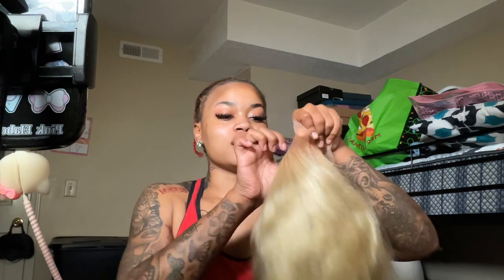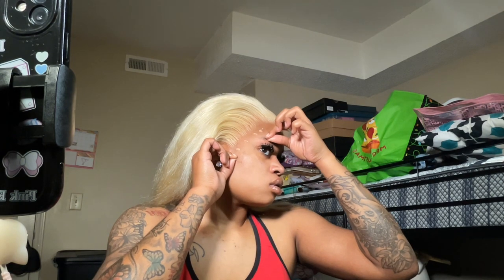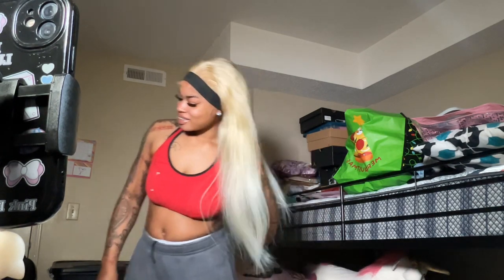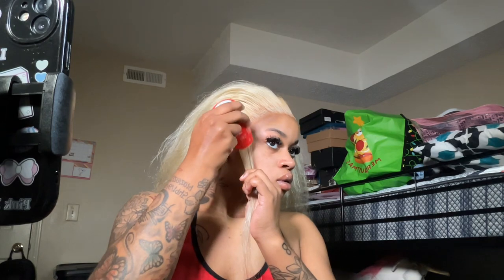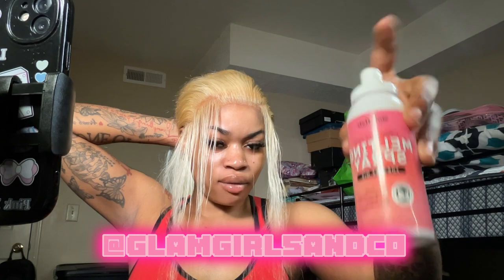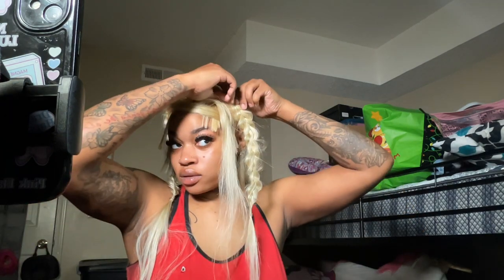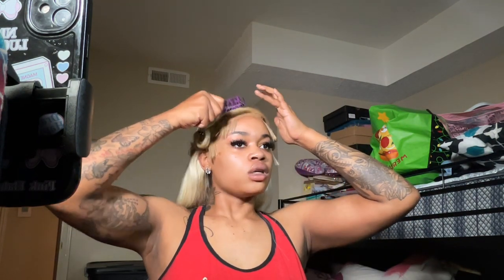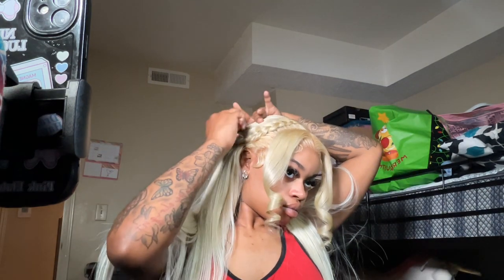HAIR DIARIES 105: 🧡 | step by step 613 wig install tutorial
hey blessings, how r yall? 😺 im glad our base is growin each and everyday! almost 900? thank you all its truly a blessing each and everyone of you🥹

insta: @missmoodymoo_ & @glamgirlsandco (beauty)
tiktok: @saaliyah.aka.moody & @glamgirlsandco (beauty)
snap: @moodyluvrr

amazon wig! DONT SLEEP